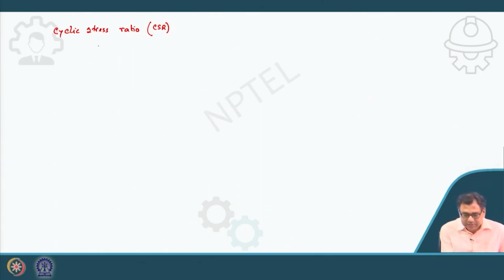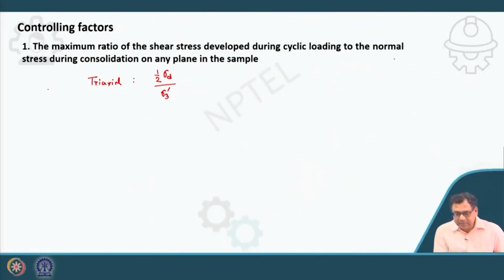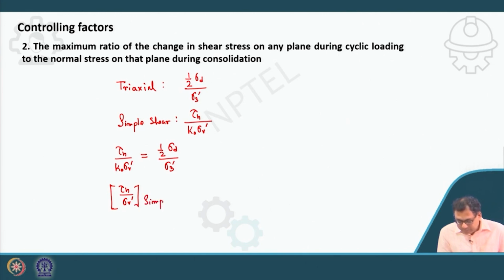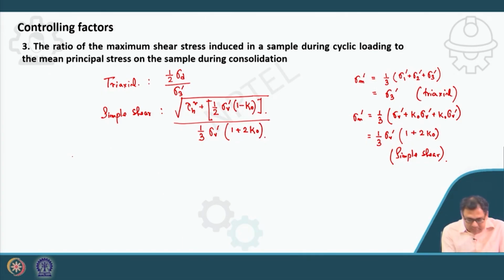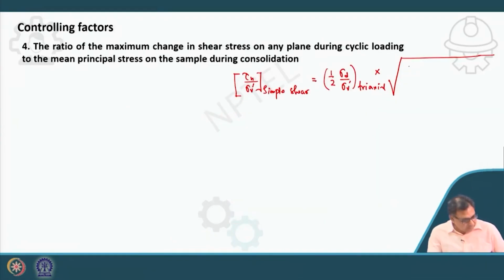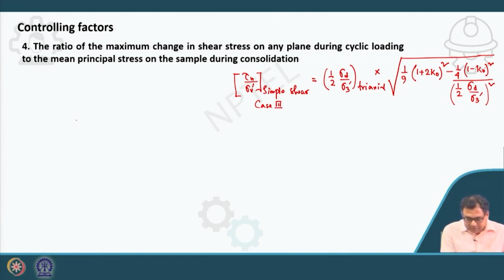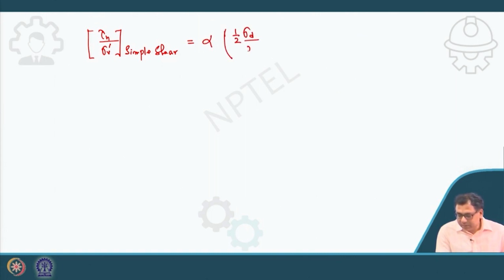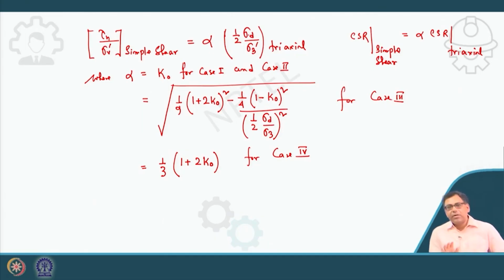Evaluation of Liquefaction Resistance of Soils (Continued)